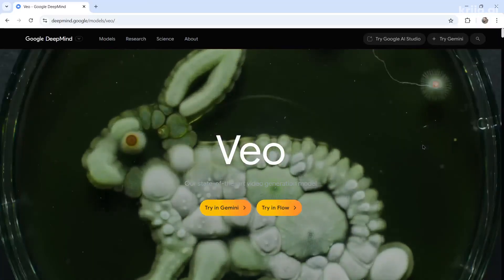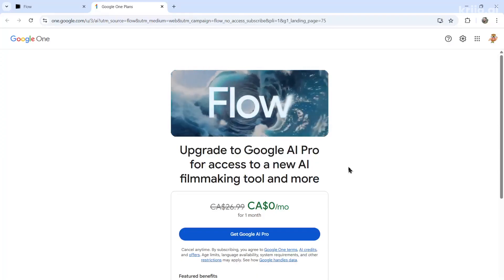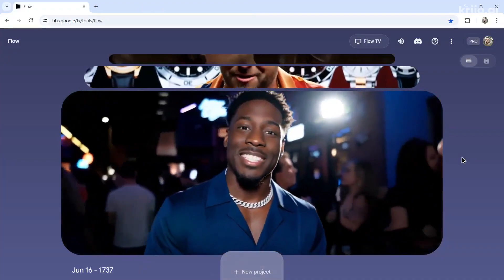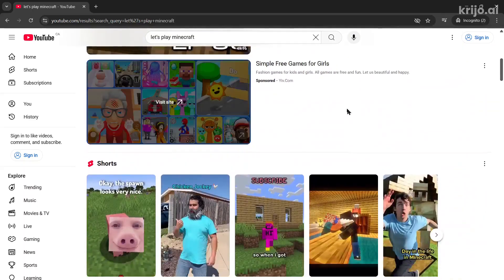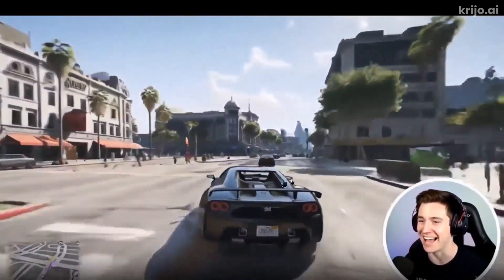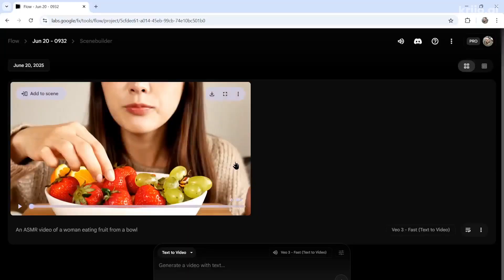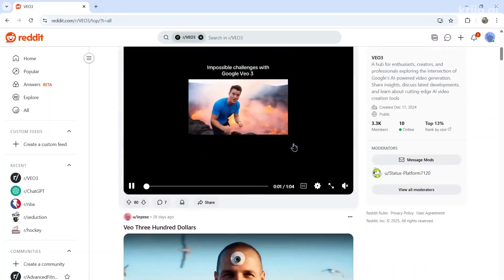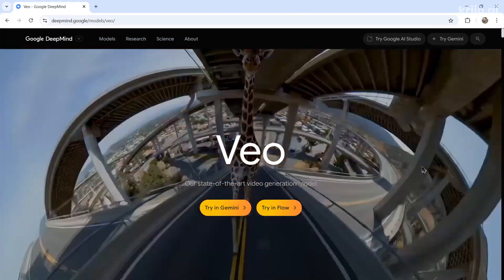Getting Started with Google's Veo 3 AI Video Generator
In this video, I explore the new Veo 3 AI video generator from Google, showcasing its unique audio features and how to start creating your own videos. I'll guide you through the subscription plans, credit system, and potential use cases for your content creation. Discover how Veo 3 compares to traditional video generators and how you can utilize it for various video formats like 'Let's Play' or ASMR. Join me as we dive into the future of AI content generation.